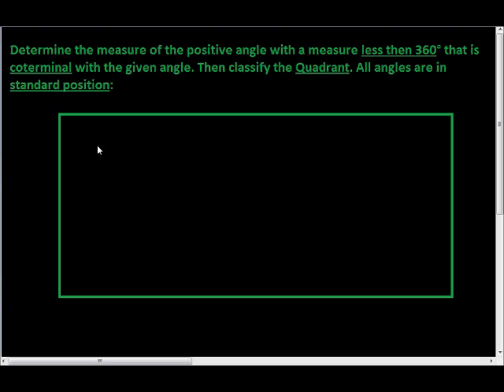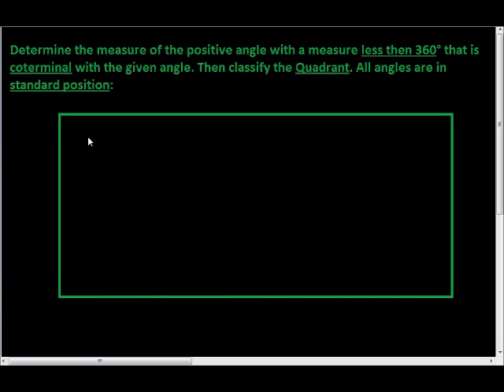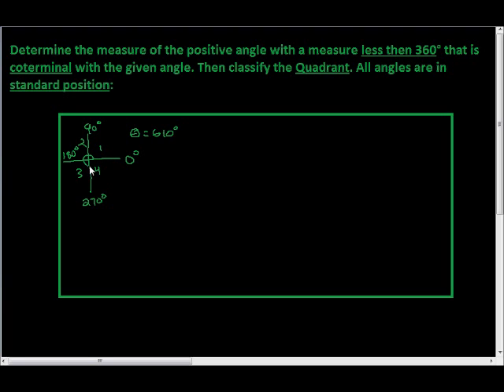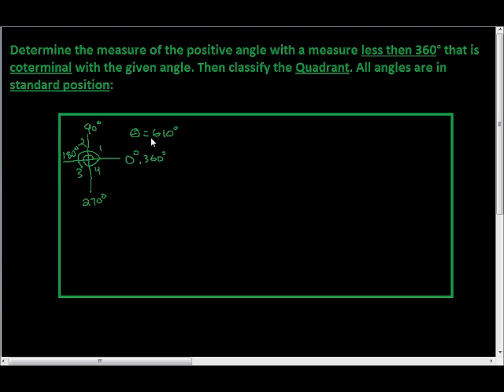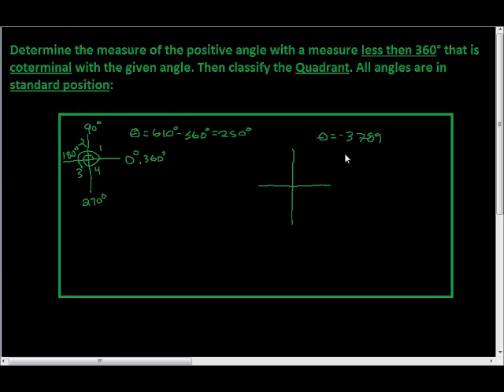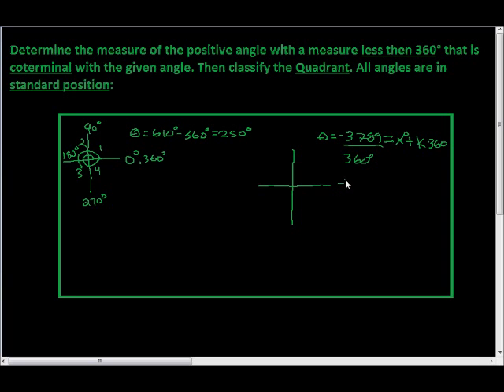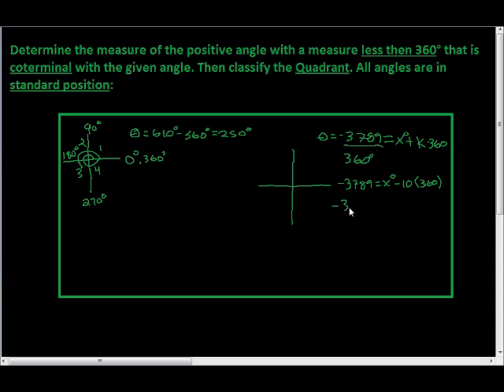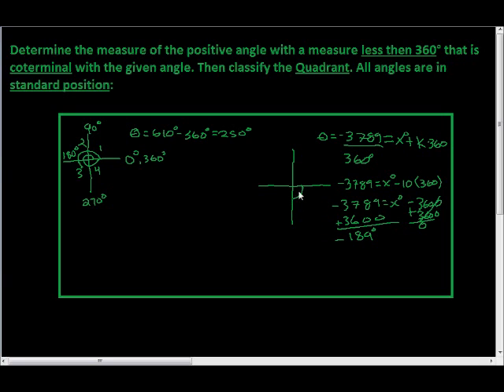Tut 3: Passing Trig Coterminal Angles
Solving for Coterminal Angles